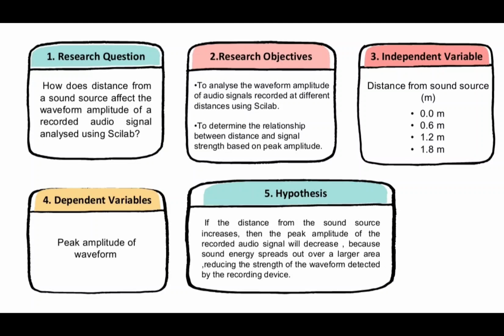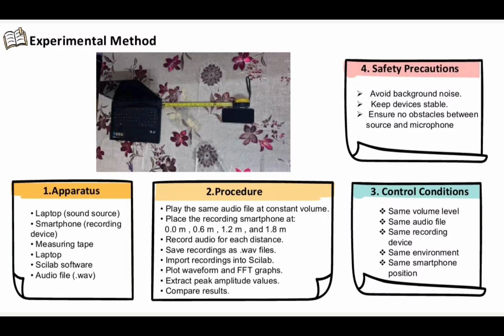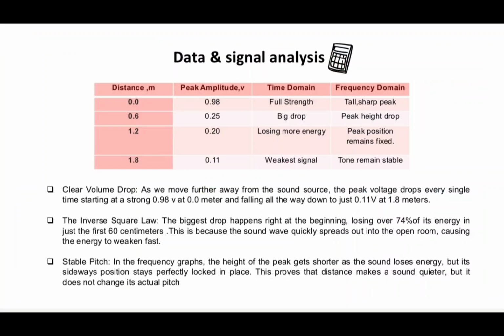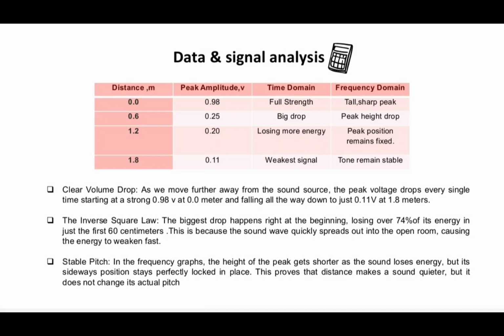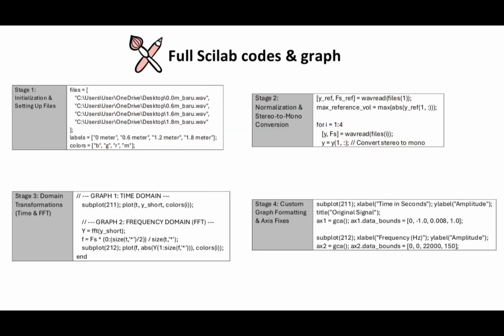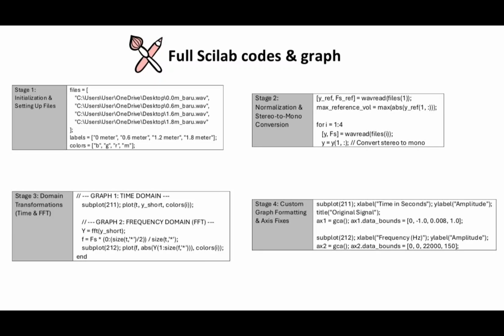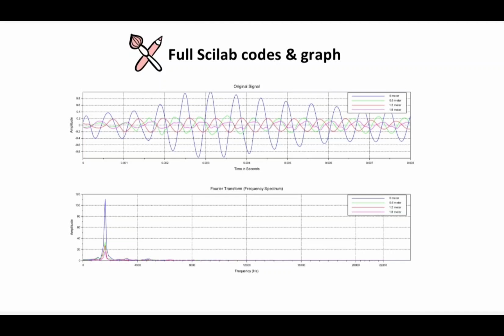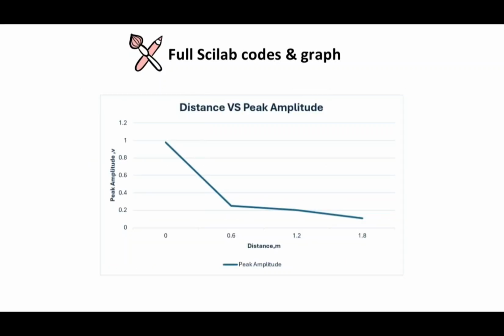Signal Characteristic and Conditioning Analysis